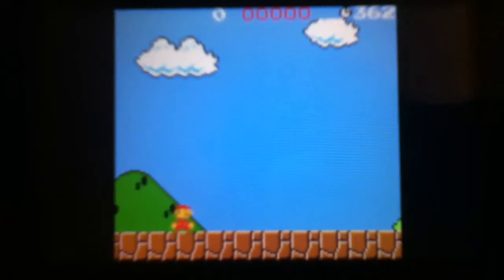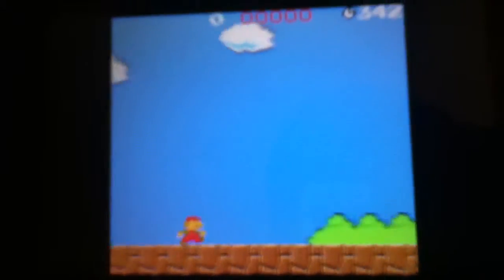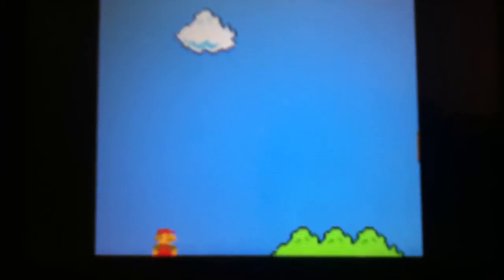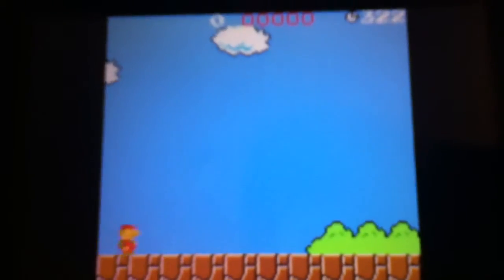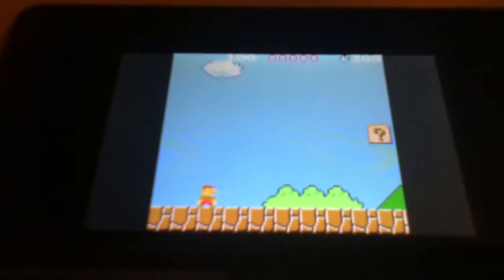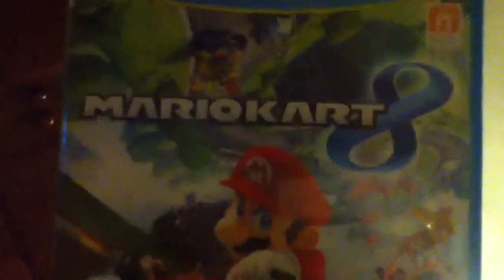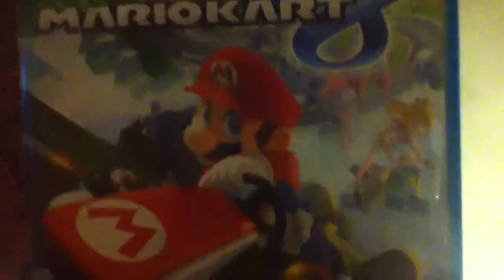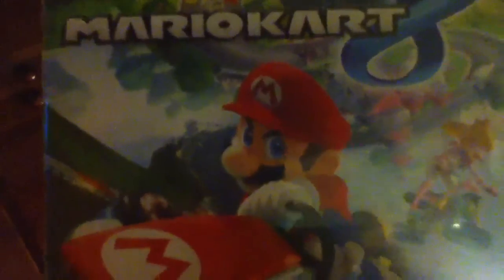May Update 2015 - Mario Month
To combine my busy days and getting momentum back with this channel. I am going to take the easy way out and create May-io Month (Mario Month) to celebrate 30 years of the plumber